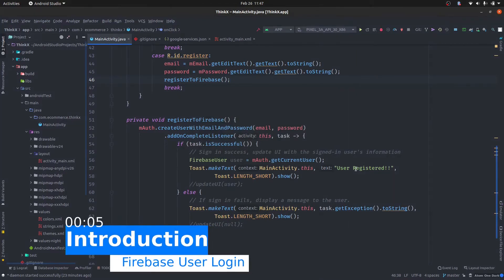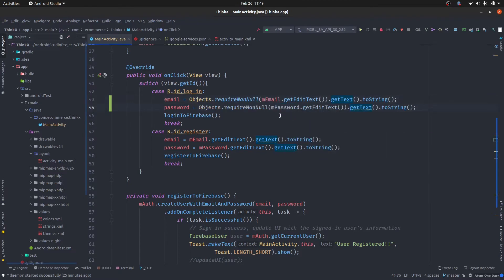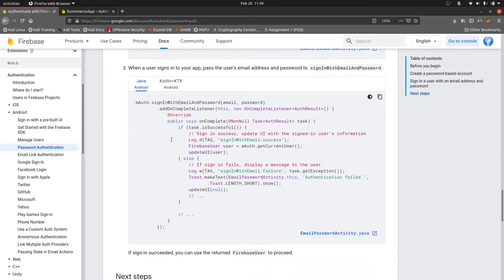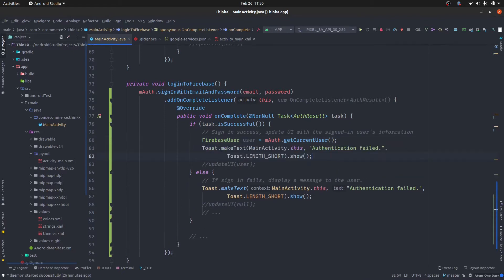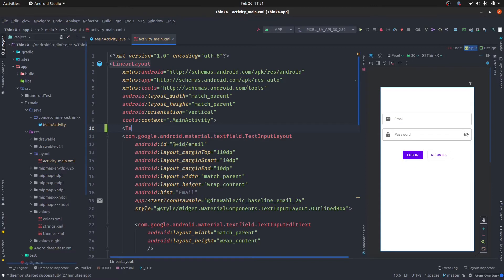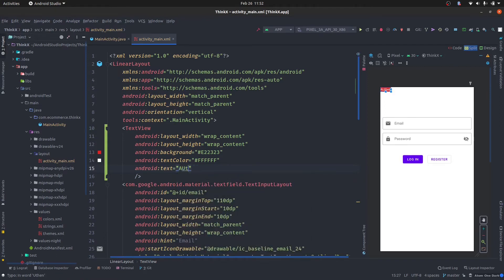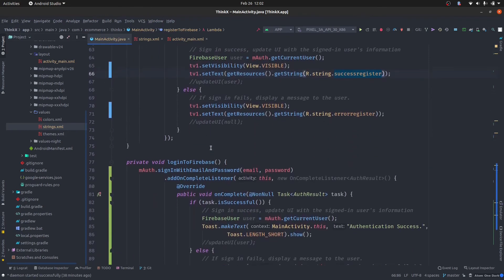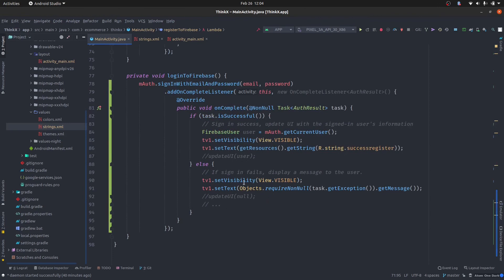Firebase Login Authentication using Email and Password (PART-3) | Android App Development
The steps for signing in a user with a password are similar to the steps for creating a new account. In your app's MainActivity, do the following:
1) In your sign-in activity's onCreate method, get the shared instance of the FirebaseAuth object using getInstance function.